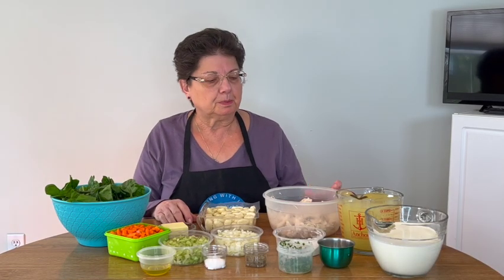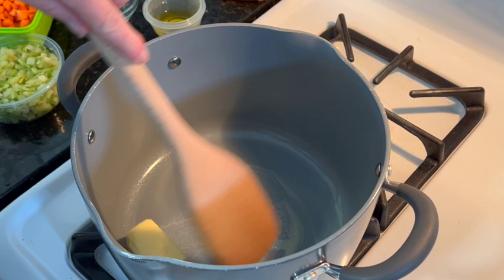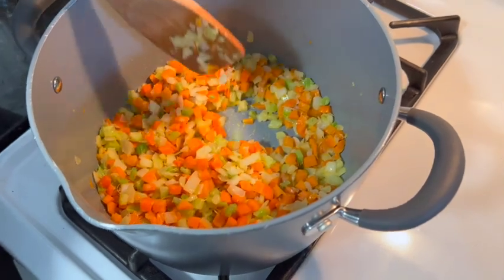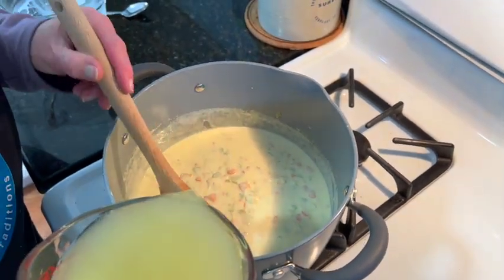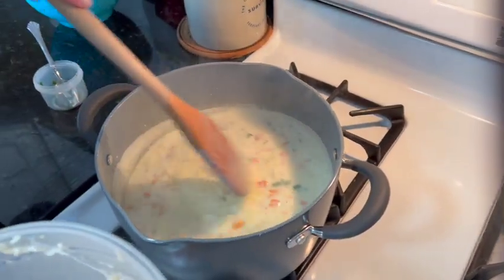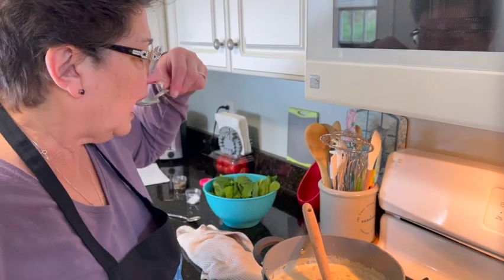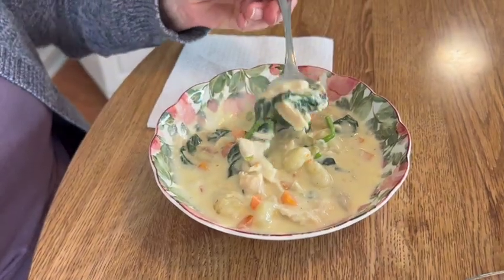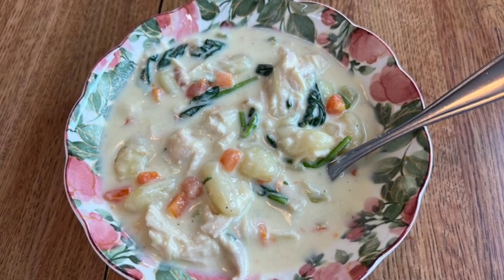Chicken and Gnocchi Soup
Ingredients:
4 tablespoons butter
2 tablespoons olive oil
1 cup diced celery
1 cup diced onion
1 cup diced celery
3 minced garlic cloves
salt and pepper to taste
¼ cup flour
4 cups chicken broth
3 cups heavy cream
1 tablespoon chopped fresh parsley ( or dried)
1 lb chicken cut and chopped ( I used rotisserie chicken)
3 cups fresh baby spinach
16 oz package ready to use gnocchi

Ingredients:
In a large pot heat the butter and the olive oil.
Add the celery, carrots, onion and fry until tender, about 7-8 minutes.
Add the garlic and cook for 2 minutes
Mix in the flour and heat through, 1-2 minutes.
Add the heavy cream, bring it to a boil and cook until thickened.
Add the chicken broth.
Add in the chicken.
Next, add the gnocchi and cook for about 5 more minutes till done.
Stir in fresh spinach and cook till wilted and soup is heated through.